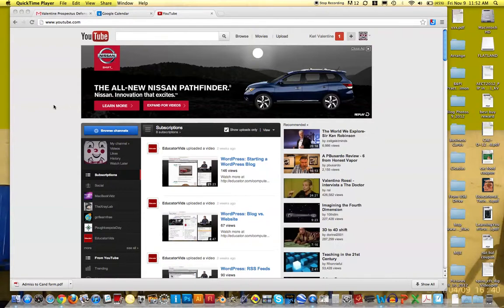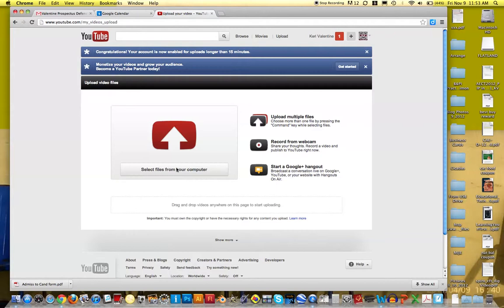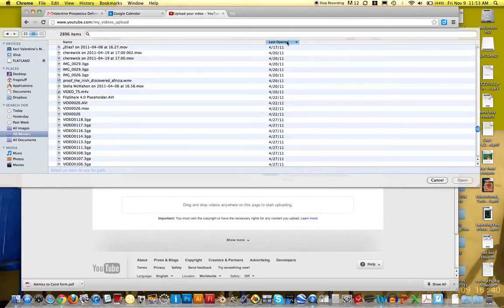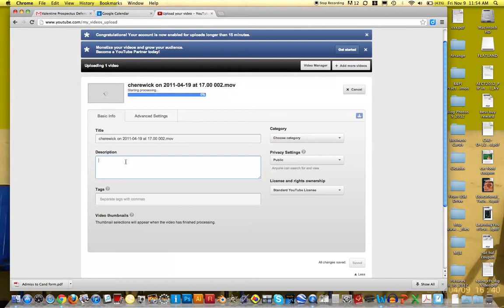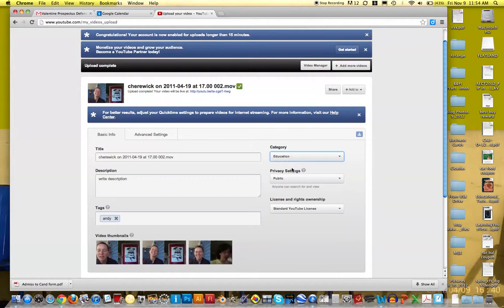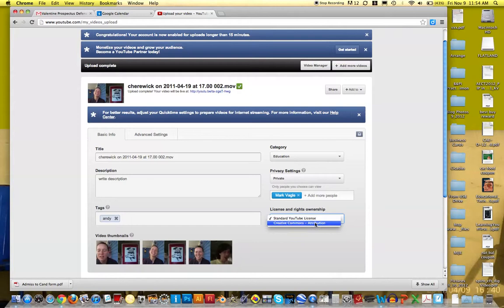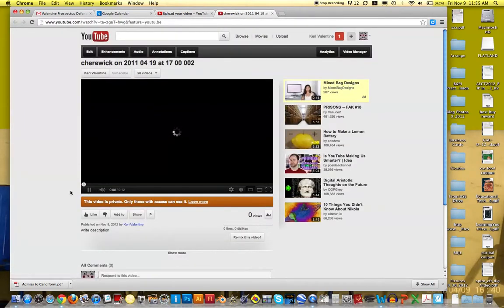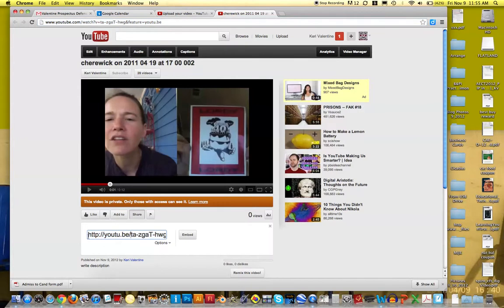Uploading Private YouTube Video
Uploading YouTube Video